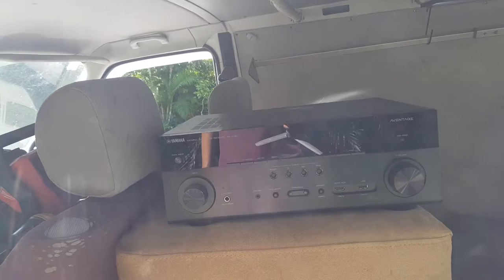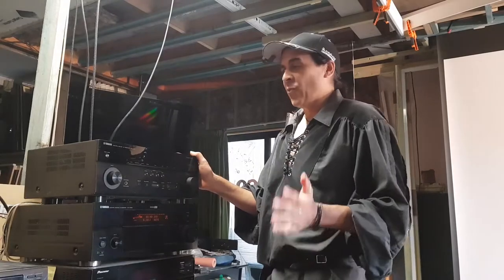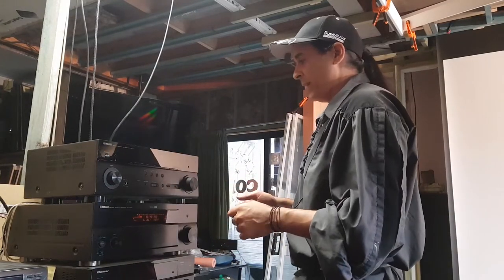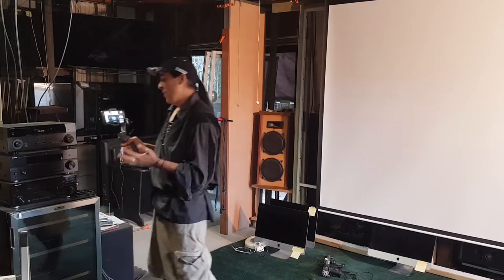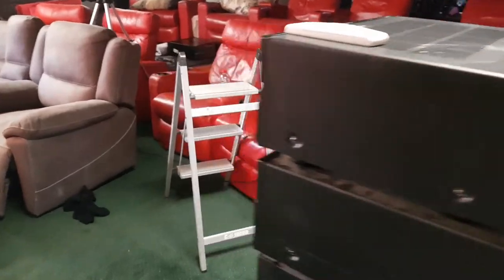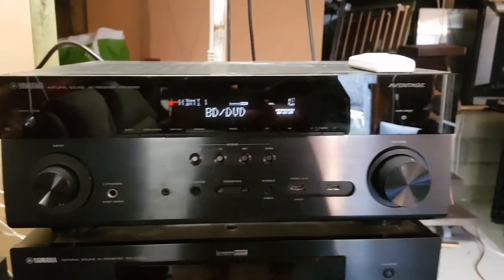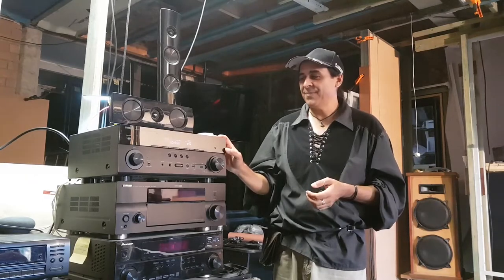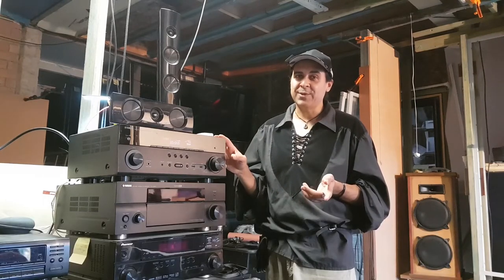Dolby Atmos Home Theater Receiver found in a bin! Let’s turn it on. Dumpster diving. Yamaha RX-A760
Well in this episode of Ant's Super Cinema I find my very first Dolby Atmos home theater receiver.  I've found dozens of home theater / cinema receivers at E-waste facilities over the years but this is the very first amplifier with Dolby Atmos.  It's a Yamaha RX-A760.  Let's see if it works.

Dumpster diving, e-waste, recycling, DIY Home Theater.

Samsung 60” Home Theater TV. Dumpster diving. DIY repair.